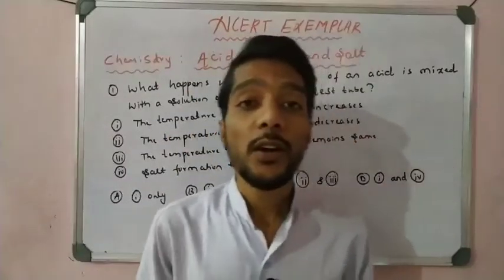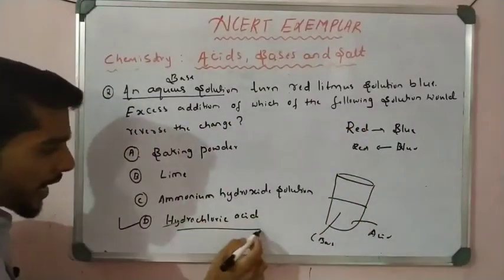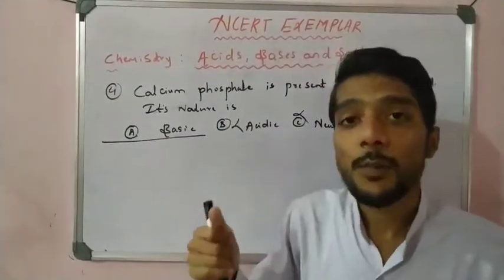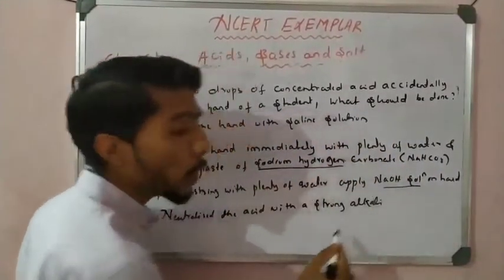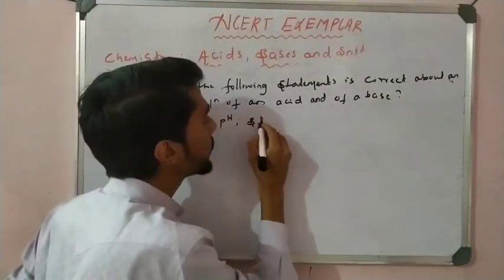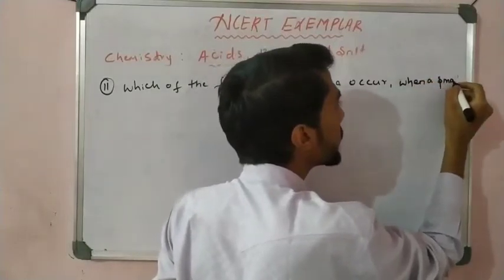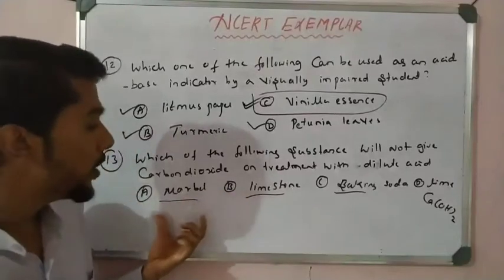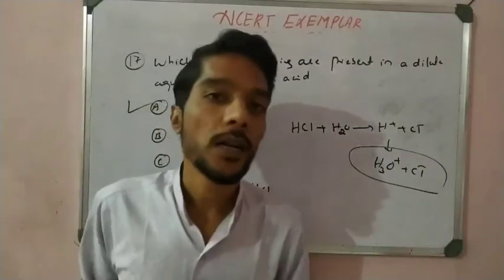Chemistry class 10 Acids Bases and Salts NCERT Exemplary MCQ Solutions